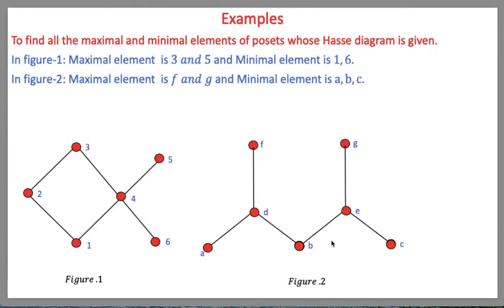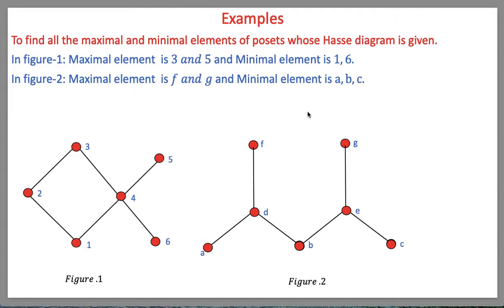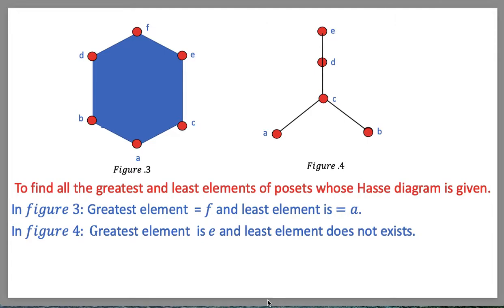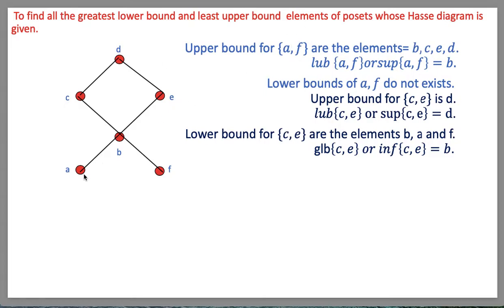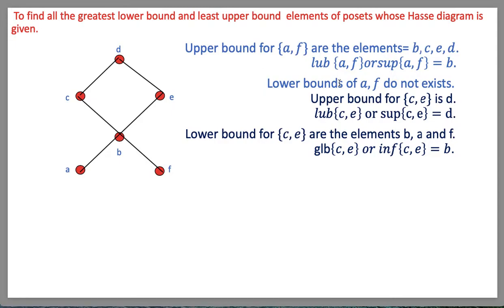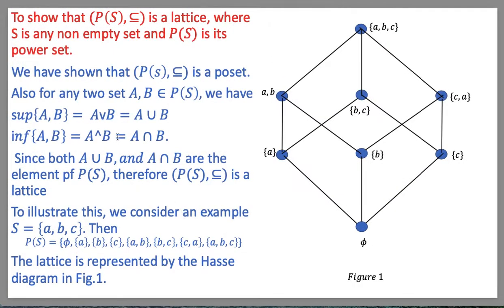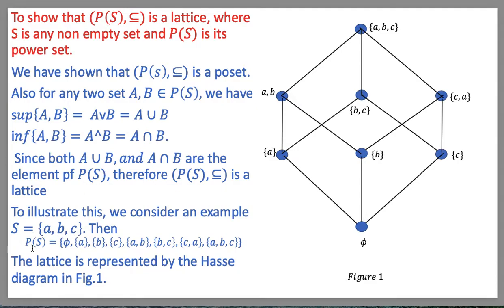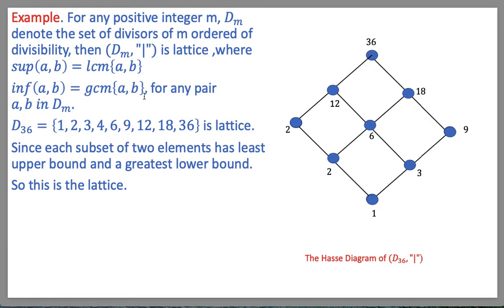Partially Ordered Set and Lattice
Partially Ordered Set and Lattice-Discrete Structure